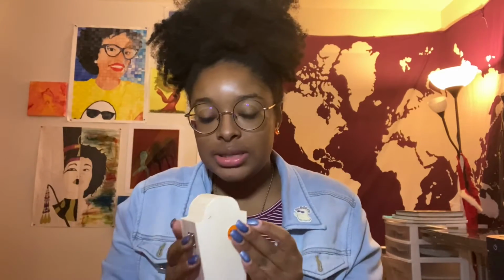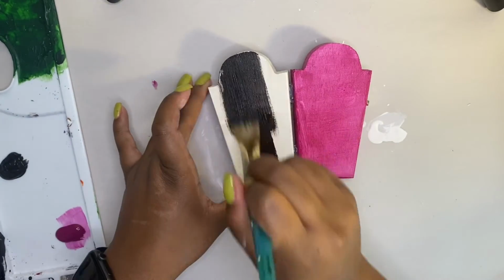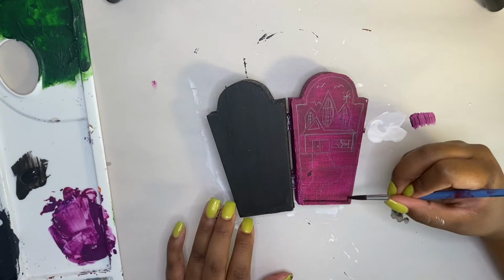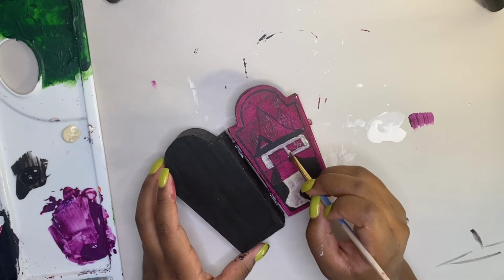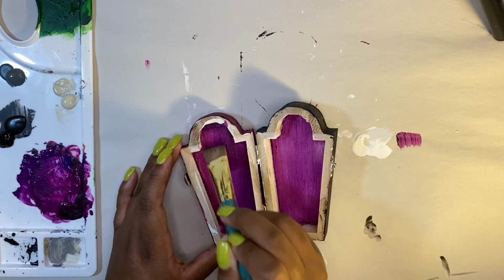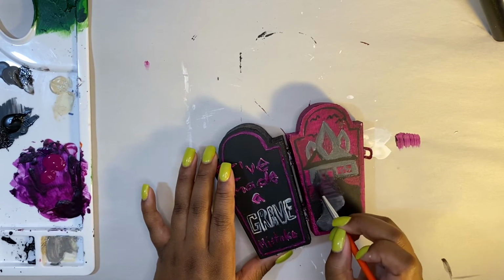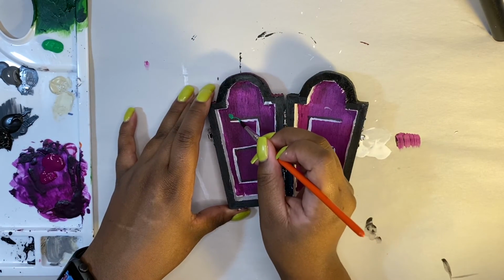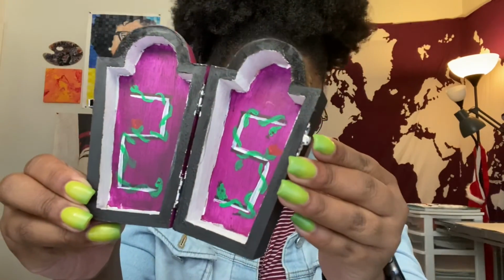Painting a Halloween Decoration From Michaels - Bad Pun Ahead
To celebrate my birthday in Unus Annus fashion as well as Halloween I painted a tiny wood coffin from Michael’s. I made a lot of mistakes, but I made them so you wouldn’t have to. Also I had fun doing this, and really enjoyed myself and that’s the most important part.